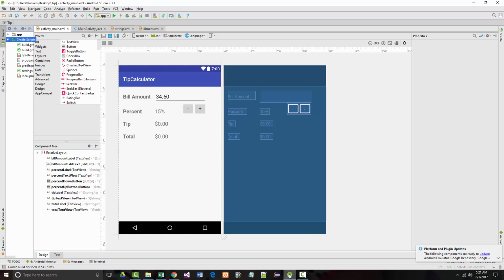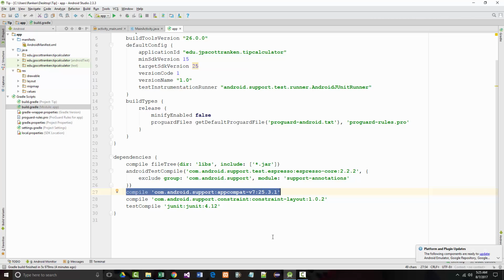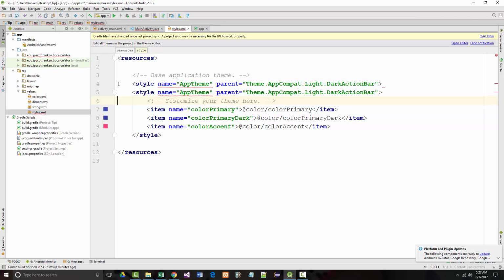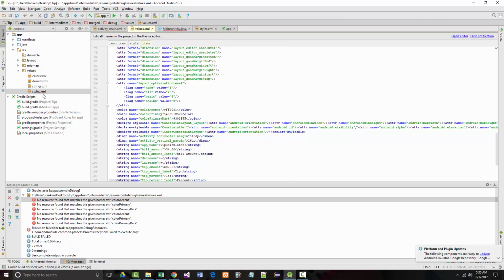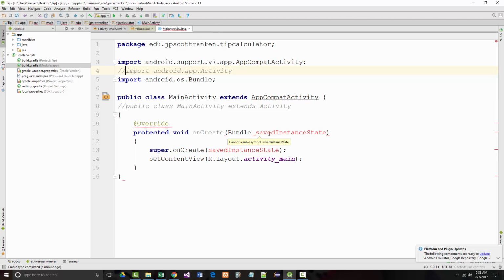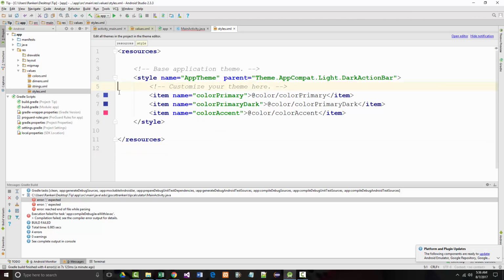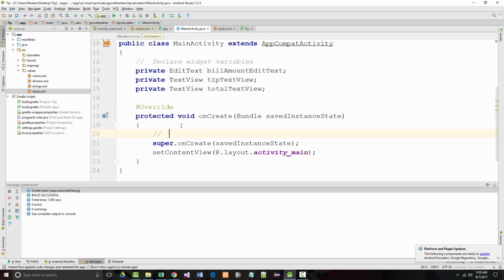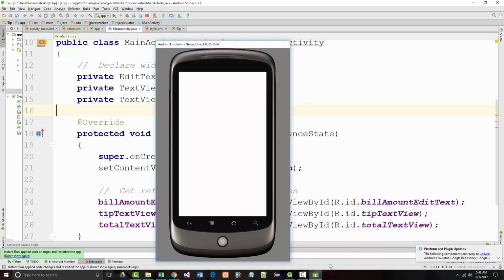AWD1112 - Tip Calculator - Murach Version - Part04